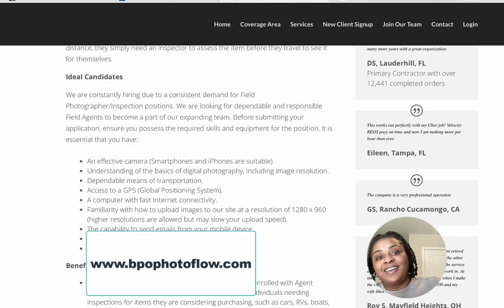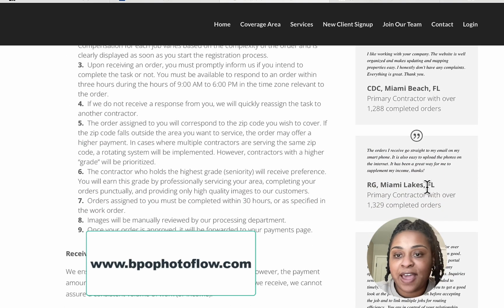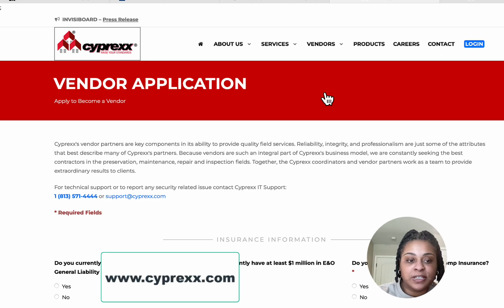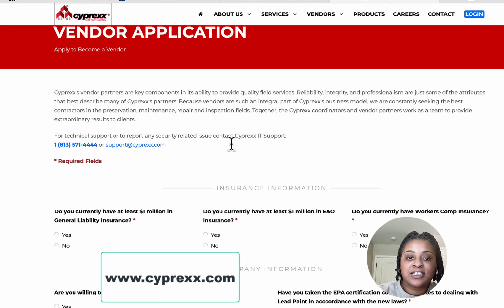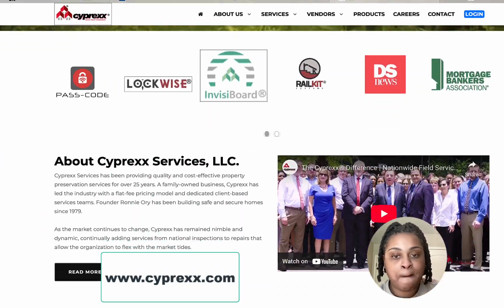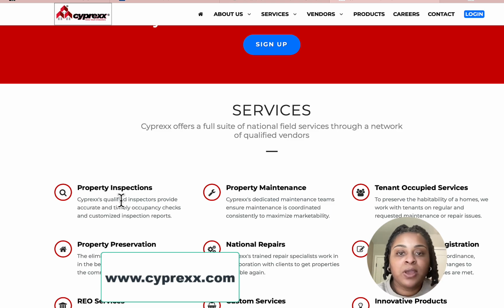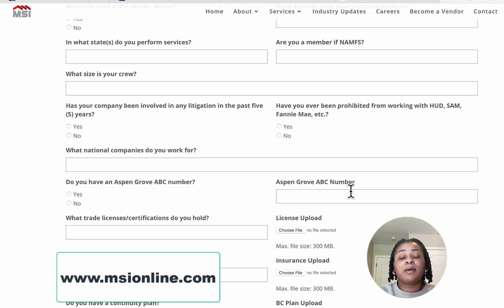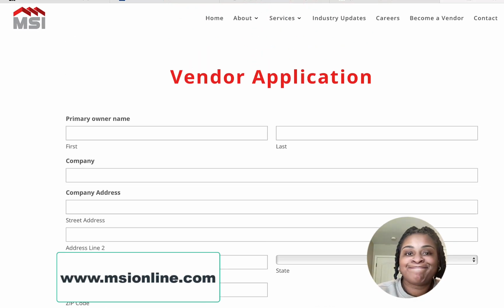5 Secret Websites To Find Field Inspector Jobs! No Experience Needed!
In this video, I will discuss 5 additional websites to find field inspector jobs.